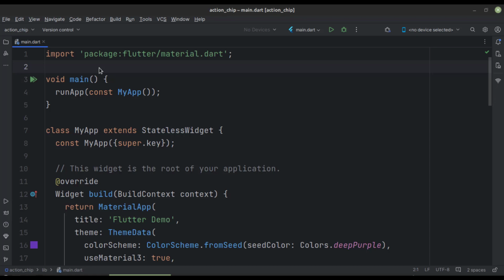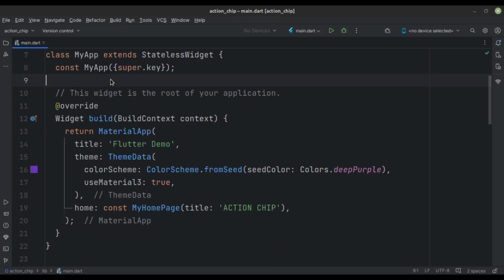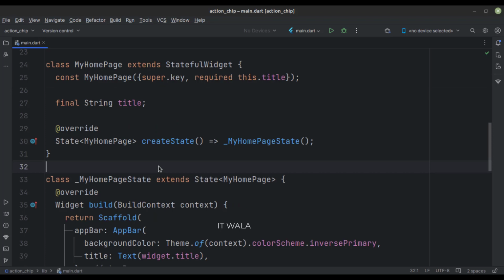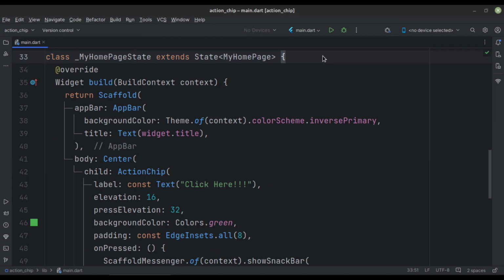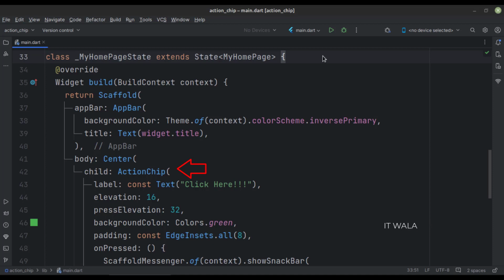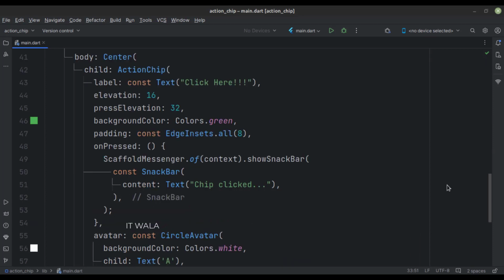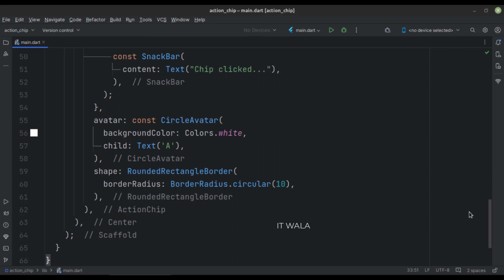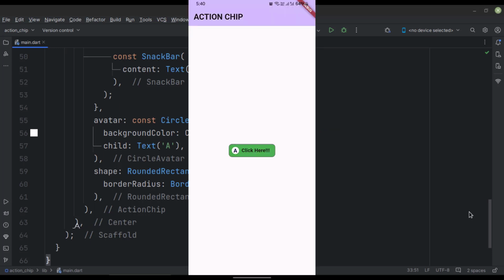"Mastering Flutter: Building Action Chips for Your Android App | Tutorial"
In this comprehensive Flutter tutorial, learn how to create dynamic action chips for your Android app with ease! Action chips are versatile UI elements that enable users to perform various actions within your application seamlessly. Whether you're a beginner or an experienced developer, this step-by-step guide will walk you through the process, from setting up your Flutter environment to implementing action chips efficiently. Join us as we dive into Flutter's powerful capabilities and unleash the full potential of your Android applications. Get ready to elevate your app development skills and captivate your users with intuitive interaction!